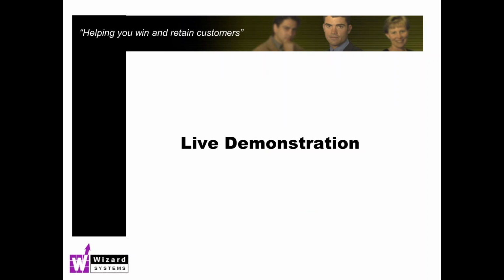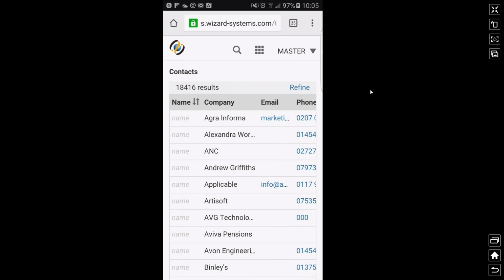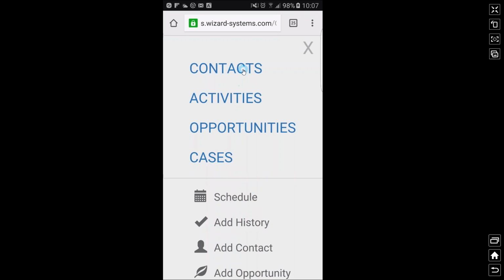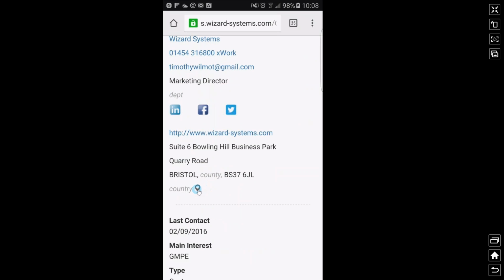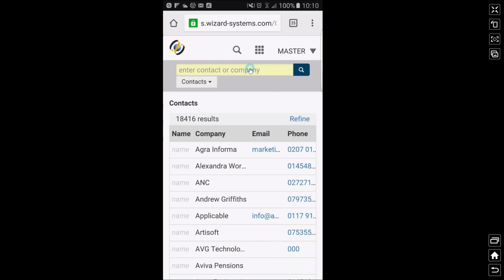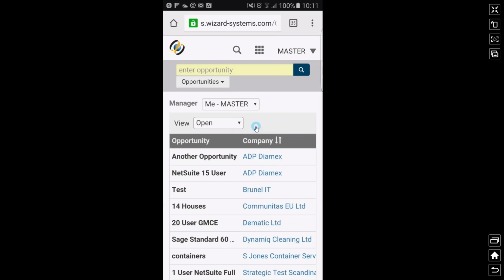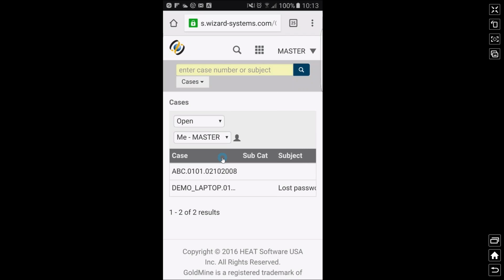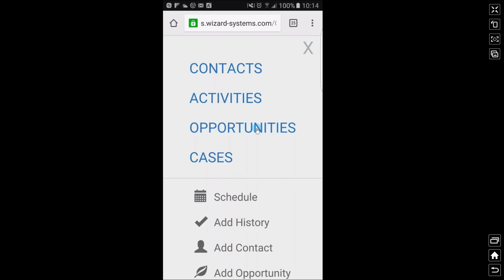GoldMine CRM on your smartphone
A recording of a live presentation by CRM specialists Wizard Systems on how to access your live GoldMine CRM system on your phone or tablet.